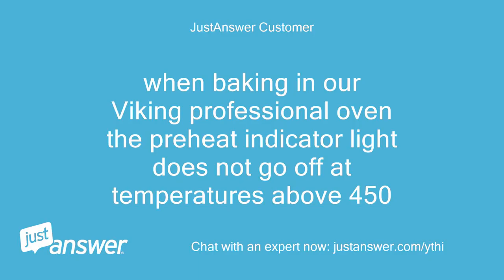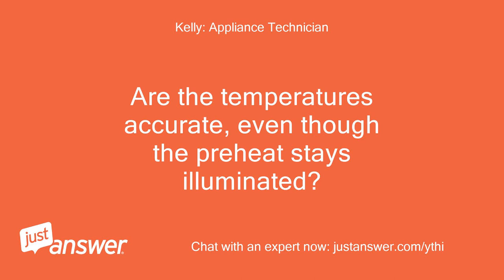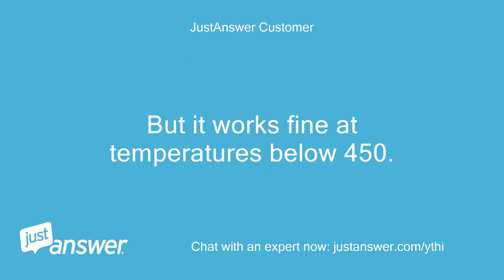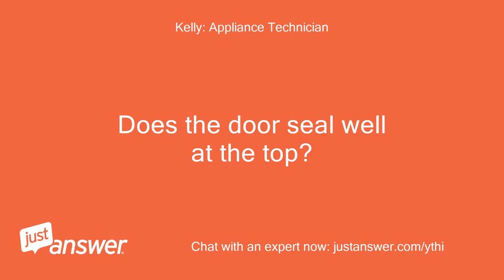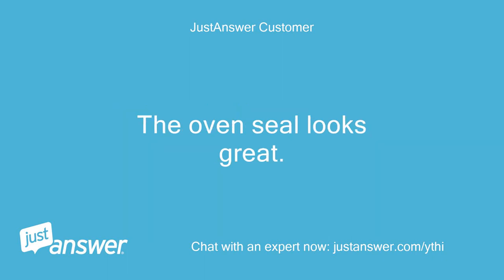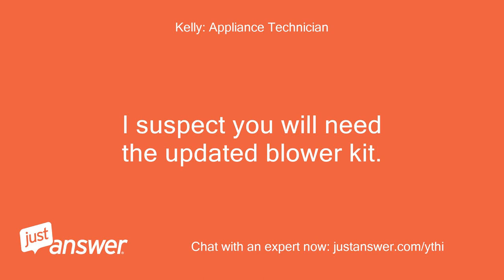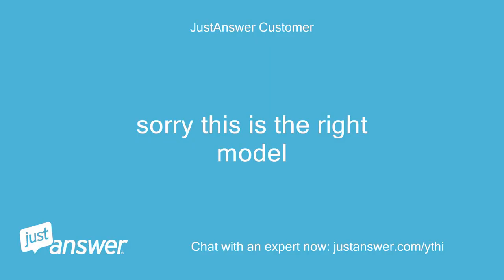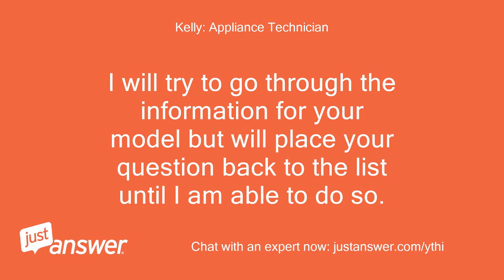When baking in our Viking professional oven the preheat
JustAnswer Customer: when baking in our Viking professional oven the preheat indicator light does not go off at temperatures above 450
Kelly: Appliance Technician: I suspect there is an issue with the control in your oven.
Kelly: Appliance Technician: Are the temperatures accurate, even though the preheat stays illuminated?
Kelly: Appliance Technician: Does it take a long time to get to temperature?
JustAnswer Customer: The temperature is accurate but the light stays on.
JustAnswer Customer: But it works fine at temperatures below 450.
JustAnswer Customer: Is this a consistent problem with this model of the Viking oven?
Kelly: Appliance Technician: This model has an issue with poor ignition that can cause the issue you are having.
Kelly: Appliance Technician: Usually, there is a noticeable difference in the time it takes to get to temperature from when it works as designed.
Kelly: Appliance Technician: There is also a blower kit to help with high temperatures at control area, which could also cause issues with the control that you are seeing and explain why it works at lower temperatures without issue.
Kelly: Appliance Technician: Does the door seal well at the top?
JustAnswer Customer: No it does not appear to take a long time to heat up.
JustAnswer Customer: The oven seal looks great.
Kelly: Appliance Technician: So it is likely an issue with the heat at the controls, a known problem.
Kelly: Appliance Technician: Can you provide the serial number, please?
JustAnswer Customer: Anything else to offer?
Kelly: Appliance Technician: Do you have the serial number?
Kelly: Appliance Technician: I suspect you will need the updated blower kit.
JustAnswer Customer: D42707C00039922 model VE00130SS
Kelly: Appliance Technician: That is a different model than you initially posted.
Kelly: Appliance Technician: Which is correct, please?
JustAnswer Customer: sorry this is the right model
Kelly: Appliance Technician: Okay, so none of the information I provided so far applies.
Kelly: Appliance Technician: All that was regarding the gas single oven, not the double electric oven.
Kelly: Appliance Technician: Viking information is very time consuming to go through.
Kelly: Appliance Technician: I will try to go through the information for your model but will place your question back to the list until I am able to do so.
JustAnswer Customer: ok i think it is vedo130ss